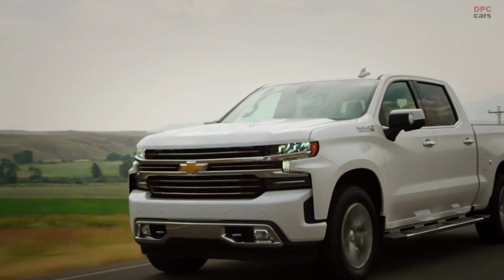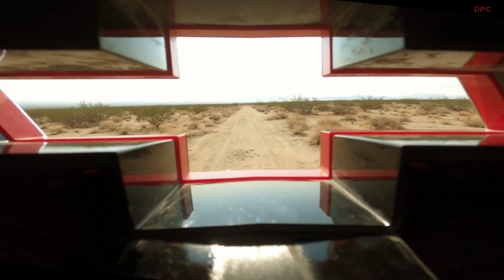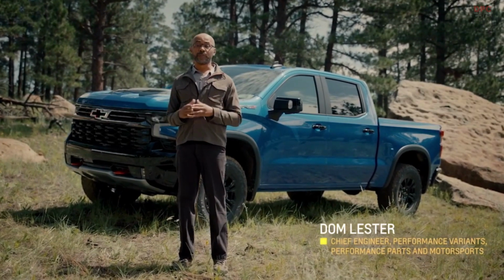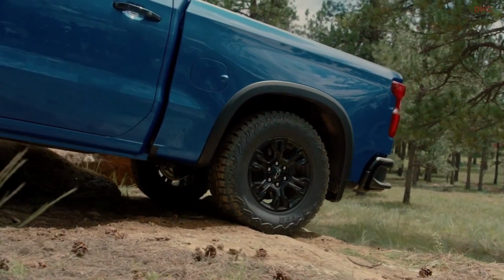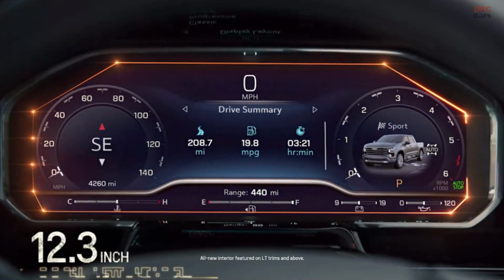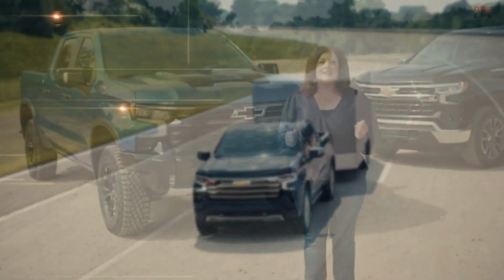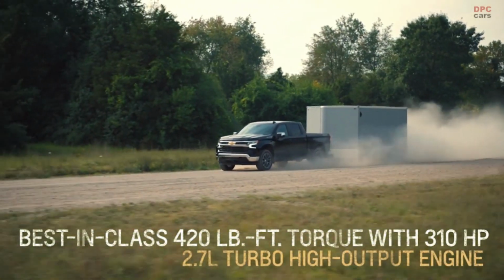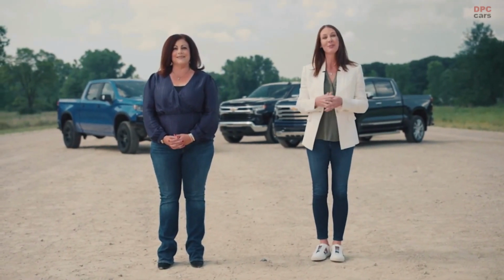2022 Chevrolet Silverado Truck Revealed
New flagship ZR2 delivers next-level off-road capability right from factory and validated in the grueling Best in the Desert off-road racing series, with front and rear e-lockers and Multimatic DSSV dampers

Fully redesigned, new premium interior on LT and above with standard 13.4-inch-diagonal color touchscreen and elevated exterior design refresh across lineup

New tech, including available Super Cruise1 driver-assistance technology on High Country with available trailering (late availability) and standard Chevy Safety Assist on all-new enhanced trims

Enhanced 2.7L Turbo High-Output engine delivers 20 percent more torque and 3.0L Duramax Turbo-Diesel max towing increased by 4,000 pounds to 13,300